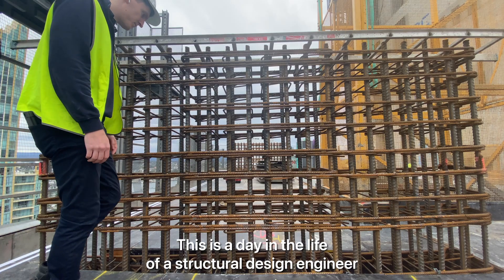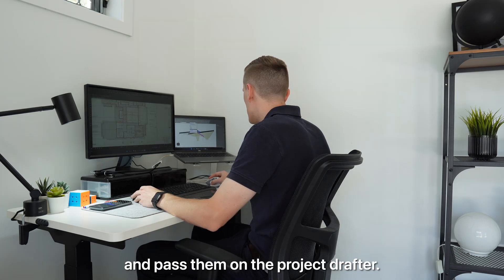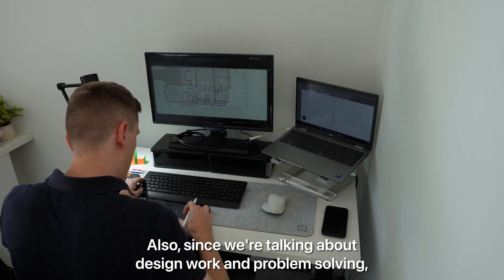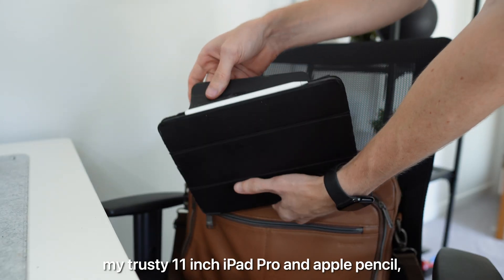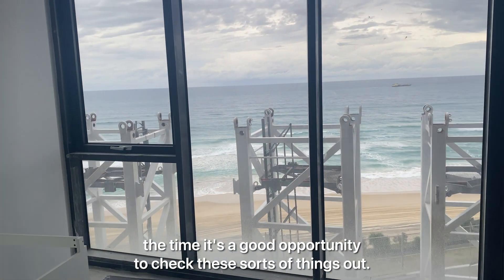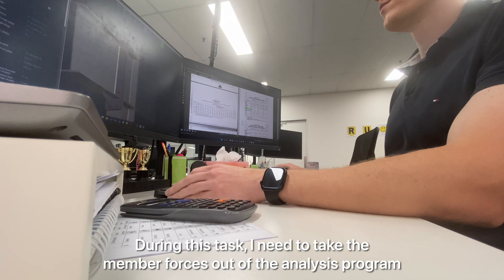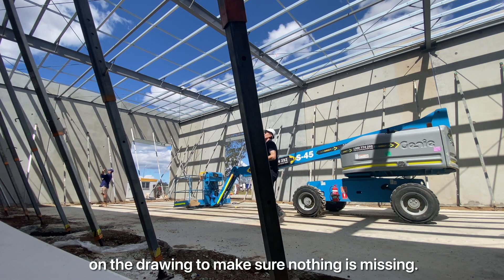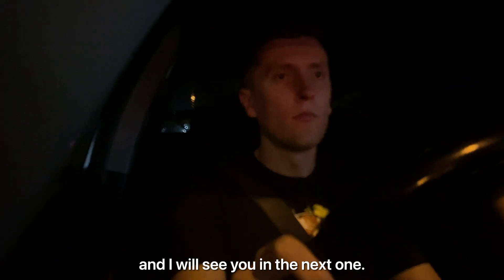Day in the Life of a Structural Engineer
In this video I take you through a day in my life as a structural design engineer in a buildings team. I show you the sort of design work I do both at home and in the office, and I also take you with me on a couple site inspections. Enjoy :)